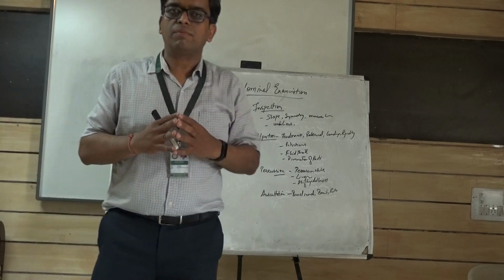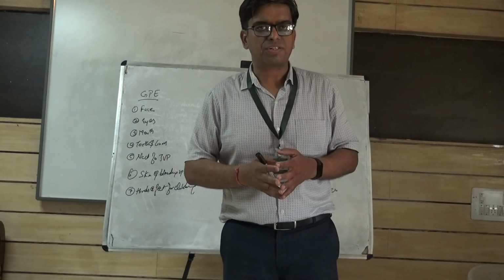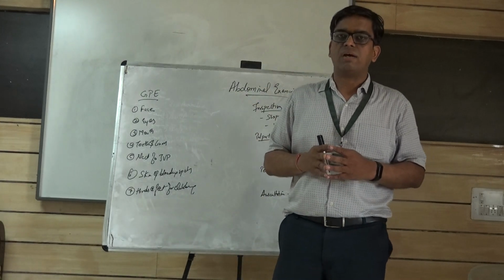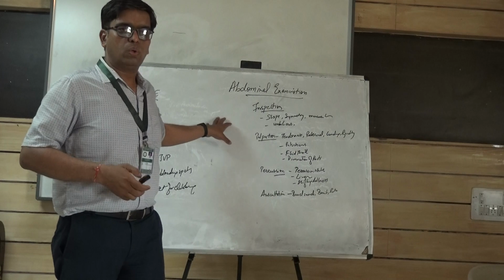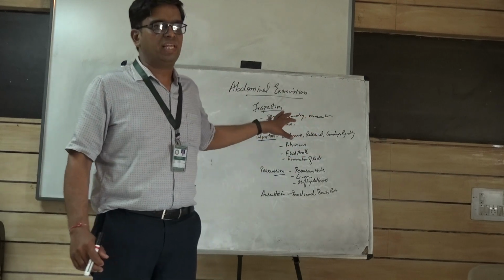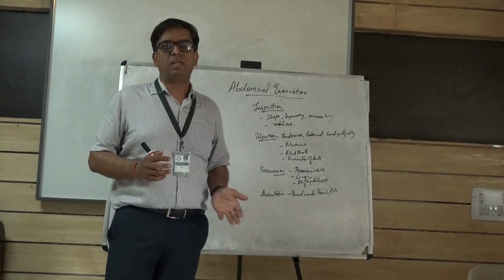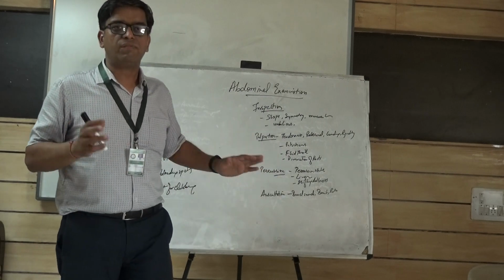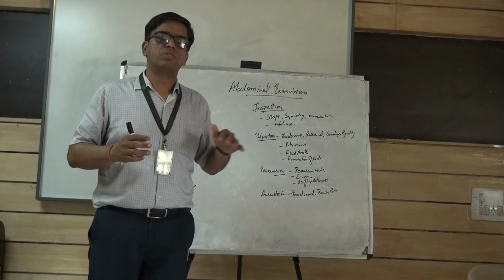TOPIC -ABDOMINAL EXAMINATION, DEPT OF PRACTICE OF MEDICINE BY DR RAVI JAIN